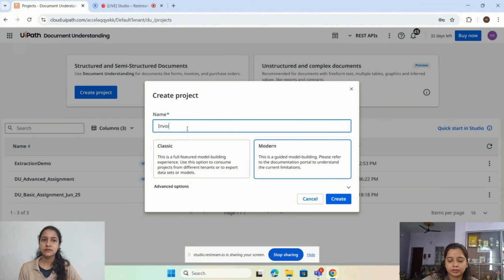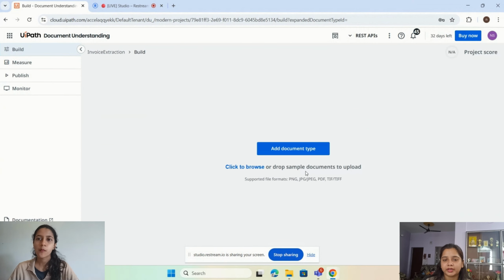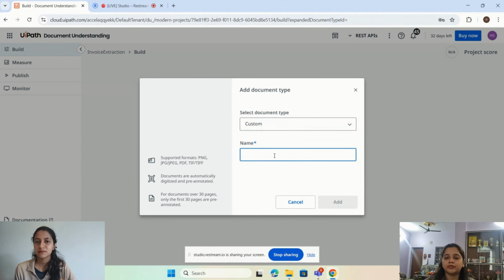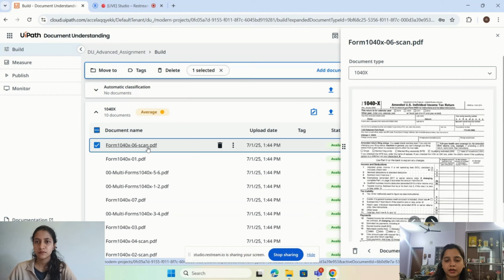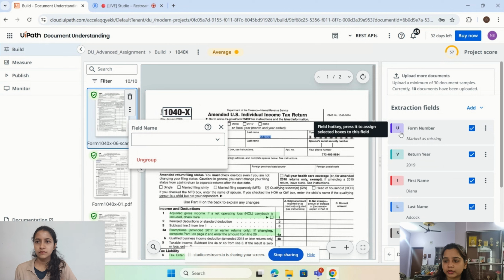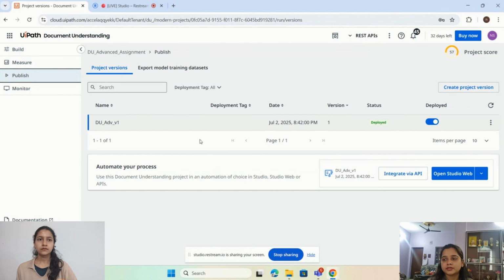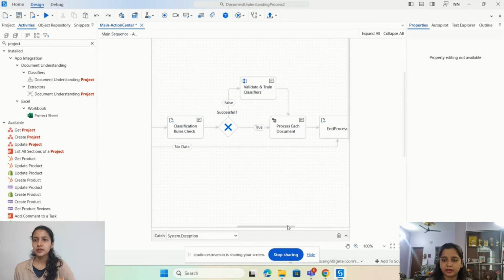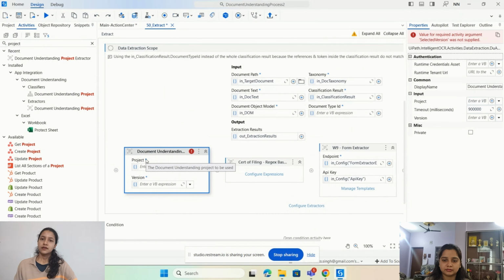Modern Experience in Document Understanding | Episode 4 | UiPath | Agentic AI | DU Use case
🎙️ Just dropped: Document Understanding in Modern Experience 📺

Excited to share our latest episode of the Document Understanding Series AI Accelerators podcast featuring Nishi Singh, Tech Lead at Accelirate, as she breaks down the essentials of creating modern Document Understanding projects in UiPath! 🚀

Key Highlights:
✅ Step-by-step guide to creating & deploying ML models on Automation Cloud
✅ Deep dive into the DU framework
✅ Understanding classifiers & extractors for optimal results
✅ Why modern DU projects outperform classic ones

💎Why Go Modern?💎:
💡 Auto-trigger training – no manual pipeline runs needed
💰 Zero AI units consumed for model maintenance
⚡ Reduced costs & hassle-free operations

Perfect for RPA developers looking to optimise their Document Understanding workflows.

🎧 Listen now and discover how to streamline your intelligent automation journey.

Relatable search